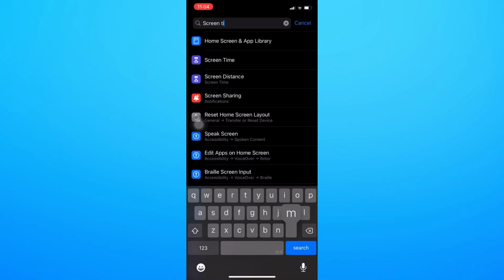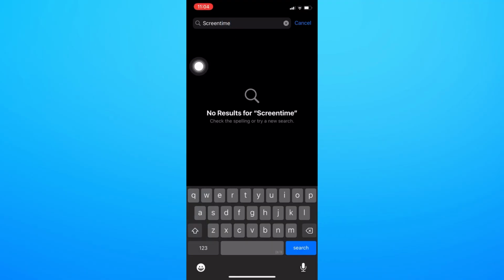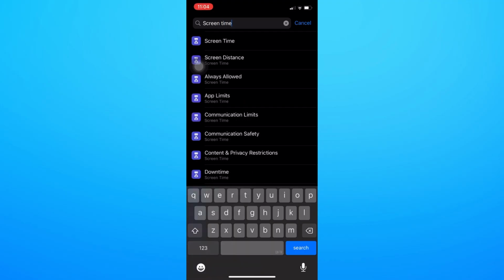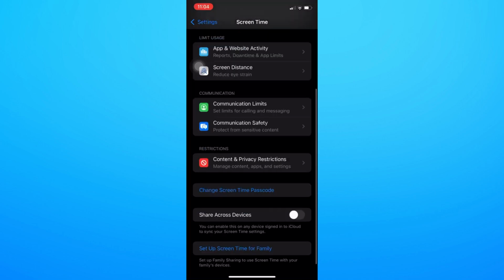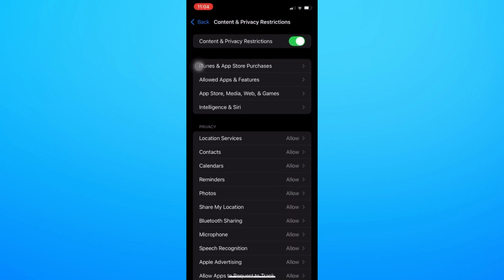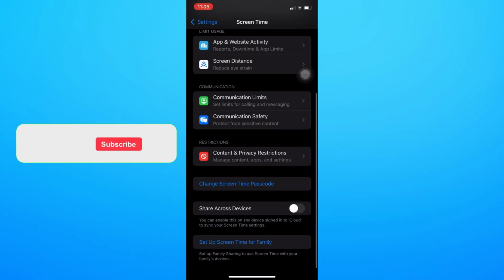How to Turn Off Parental Control On iPhone - 2026 Guide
Learn how to turn off parental controls on your iPhone with this easy-to-follow 2026 guide. If you're looking to remove parental controls on your iPhone, you've come to the right place. This video will walk you through the steps to turn off screen time on your iPhone, giving you full access to all features and apps. Whether you're trying to turn off parental controls that were set by a parent or guardian, or you're looking to remove restrictions on your own device, this guide has got you covered. We'll show you how to turn off parental controls iPhone users have been struggling with, and provide you with the knowledge you need to take control of your device. By the end of this video, you'll know how to turn off parental controls and enjoy unrestricted access to your iPhone.